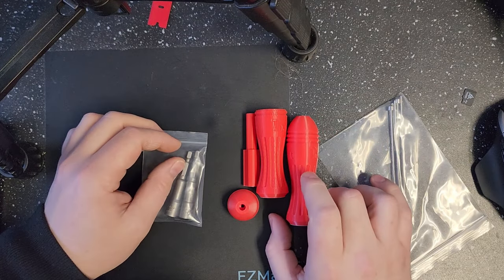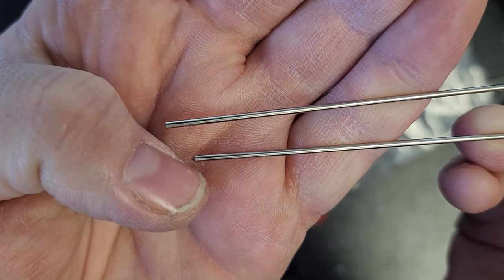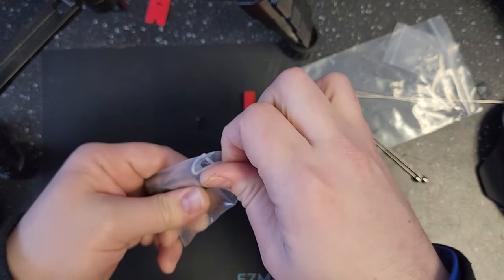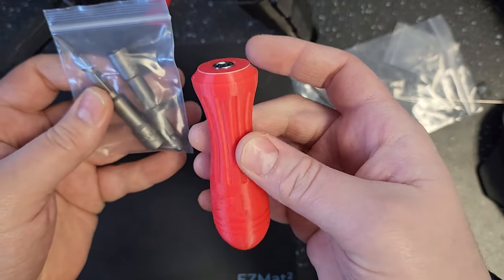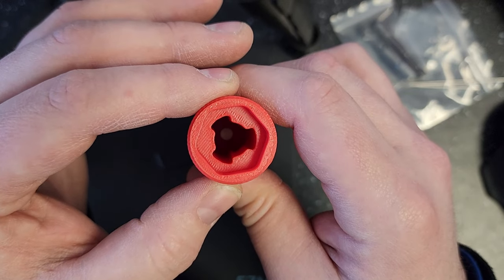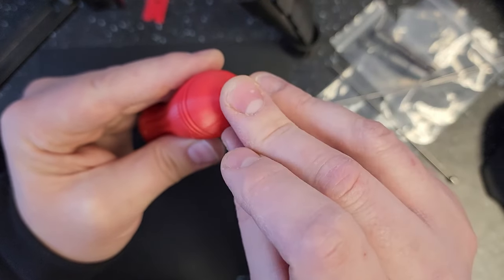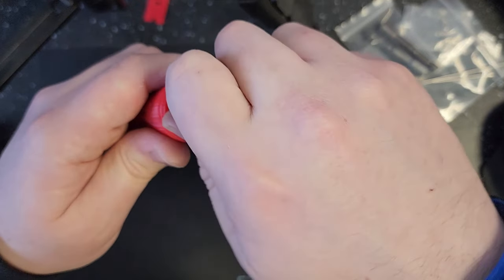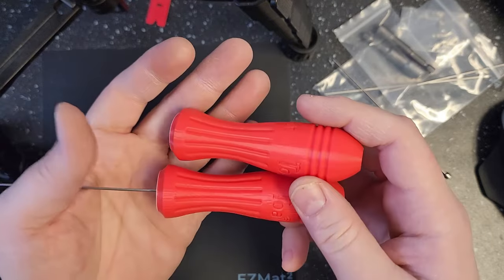Nozzle Changing & Unclogging Kit - Must Have 3D Printing Tools